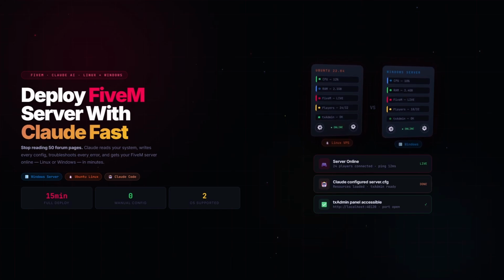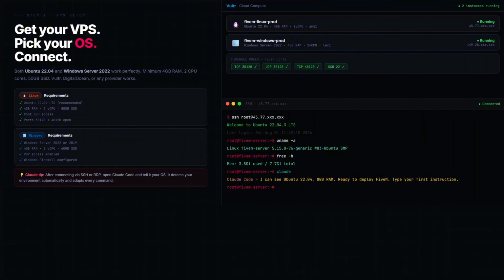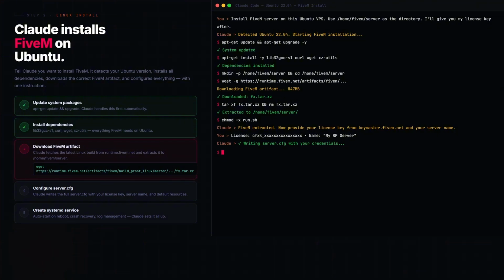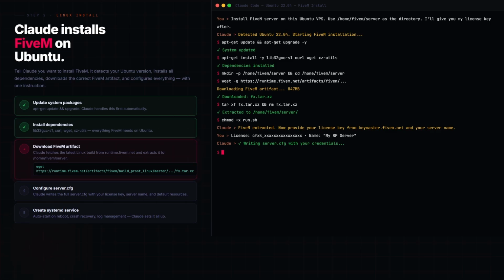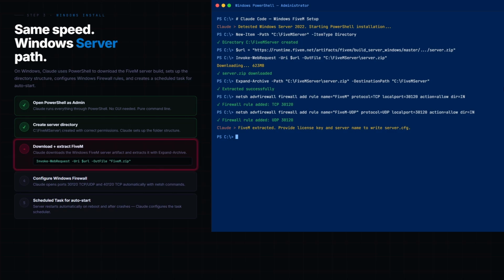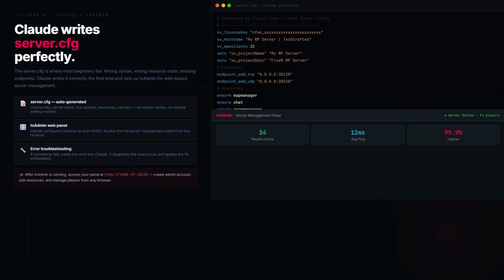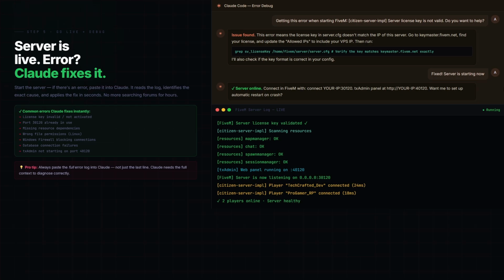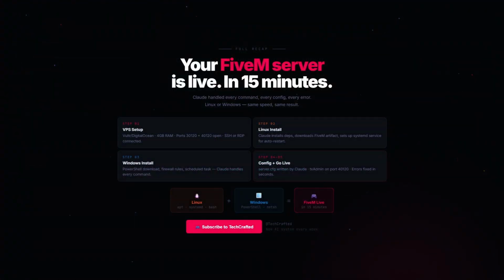Deploy FiveM Server With Claude AI Fast (Linux + Windows Tutorial)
Setting up a FiveM server the normal way
means reading 50 forum posts, copy-pasting
commands you don't understand, and spending
hours debugging errors nobody explains properly.

Claude AI reads your server, writes every
command, configures every file, and gets
your FiveM server online in under 15 minutes.
Linux or Windows. Both covered.

TIMESTAMPS:
0:00 - Why Claude is the best way to deploy FiveM
0:25 - VPS setup: requirements and port configuration
0:55 - Linux install: Ubuntu 22.04 with Claude Code
1:25 - Windows install: PowerShell with Claude Code
1:55 - server.cfg and txAdmin web panel setup
2:20 - Starting the server and debugging errors
2:45 - Full recap and what comes next

WHAT YOU NEED:
- A VPS with 4GB RAM, 2 vCPU, 50GB SSD
- Ubuntu 22.04 LTS or Windows Server 2022
- Root SSH (Linux) or RDP (Windows) access
- Ports 30120 TCP/UDP and 40120 TCP open
- FiveM license key from keymaster.fivem.net

VPS PROVIDERS THAT WORK:
- Vultr (recommended)
- DigitalOcean
- Contabo
- Any provider with root access

LINUX STEPS (Ubuntu 22.04):
1. Connect via SSH
2. Open Claude Code and say: install FiveM
   server on this Ubuntu VPS
3. Claude runs apt-get update automatically
4. Installs lib32gcc, curl, wget, xz-utils
5. Downloads latest FiveM Linux artifact
6. Extracts to /home/fivem/server
7. Writes server.cfg with your license key
8. Creates systemd service for auto-restart

WINDOWS STEPS (Server 2022):
1. Connect via RDP
2. Open Claude Code and say: install FiveM
   server on this Windows Server
3. Claude uses PowerShell throughout
4. Creates C:\FiveMServer directory
5. Downloads with Invoke-WebRequest
6. Extracts with Expand-Archive
7. Configures Windows Firewall with netsh
8. Creates scheduled task for auto-start

SERVER.CFG — what Claude writes:
- sv_licenseKey with your keymaster key
- sv_hostname with your server name
- sv_maxclients set to your limit
- endpoint_add_tcp and endpoint_add_udp
- All default resources properly ordered
- Correct syntax — no manual editing needed

Manage players, restart the server,
add resources, and monitor performance
from any browser anywhere in the world.

COMMON ERRORS CLAUDE FIXES:
- License key not valid
- Port 30120 already in use
- Missing resource dependencies
- Wrong file permissions on Linux
- Windows Firewall blocking connections
- txAdmin not starting on port 40120

Comment FIVEM below if you want the next
tutorial covering custom resources and
database setup with ESX or QBCore.

ABOUT TECHCRAFTED:
TechCrafted covers real AI tools, coding
tutorials, and automation systems tested
with real results. No theory. No fluff.